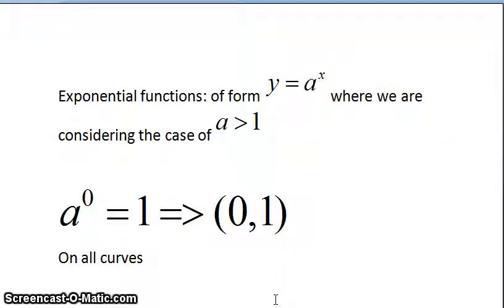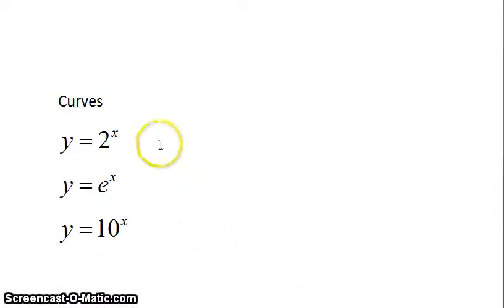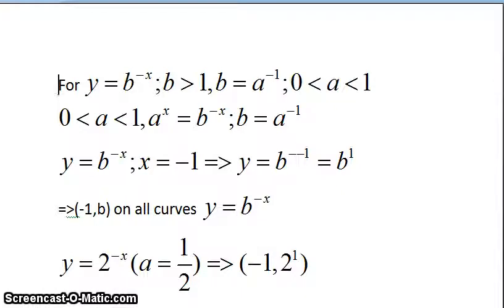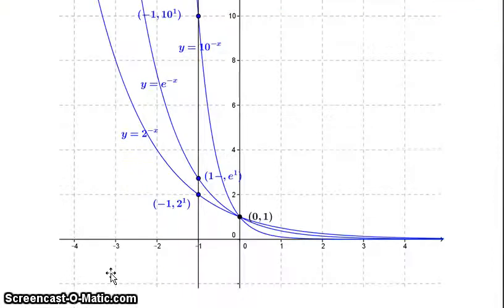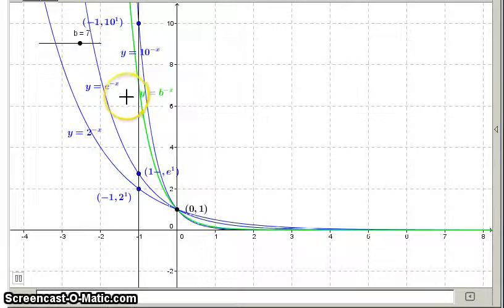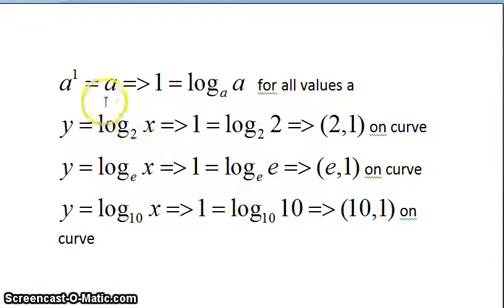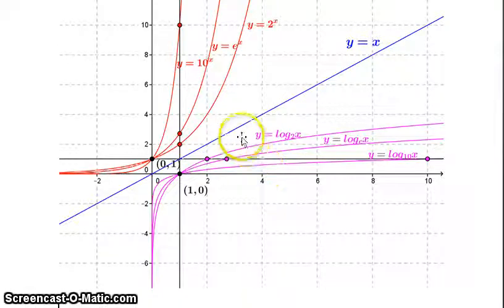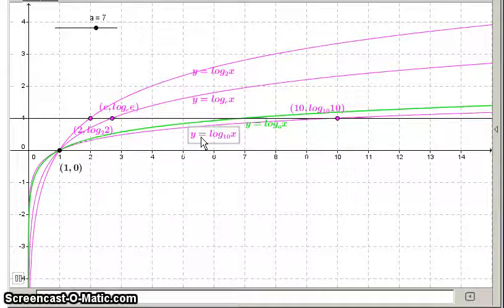Maths Grinds: Exponential and Log Functions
I'm a schoolteacher living in India offering low cost (15Eu/hr) online tuition. See my website onlinemathsgrinds.com for details